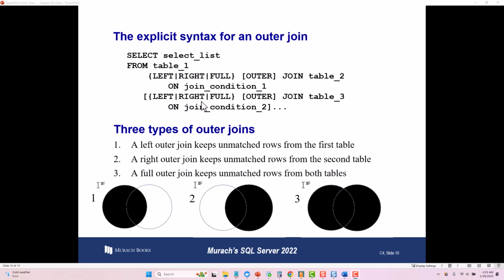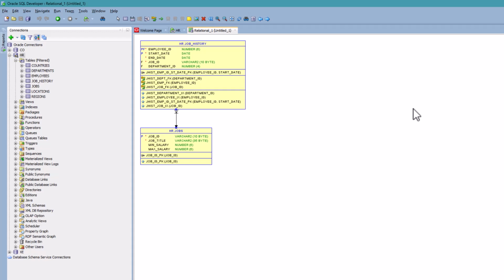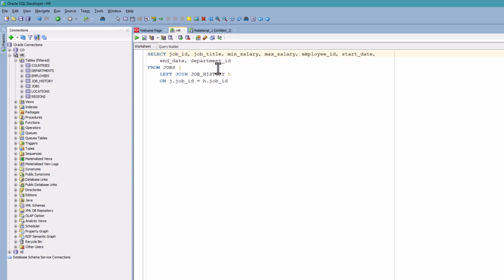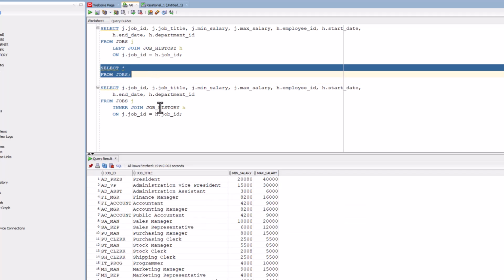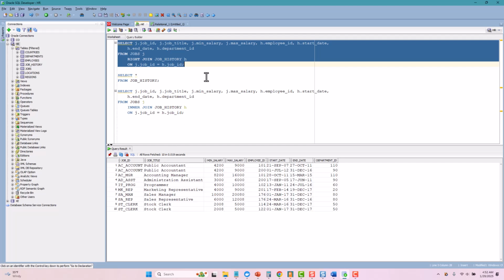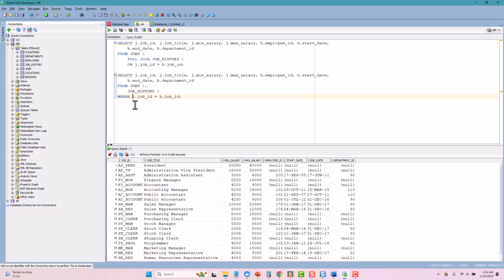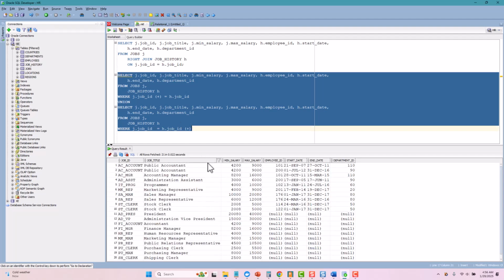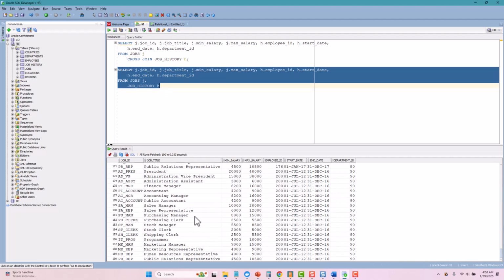CIS-254 Oracle Multiple Table Queries with Outer & Cross Joins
Querying multiple tables on Oracle database using Outer and Cross Joins